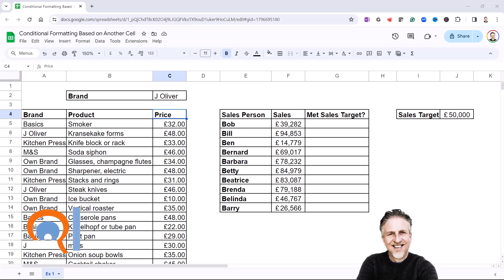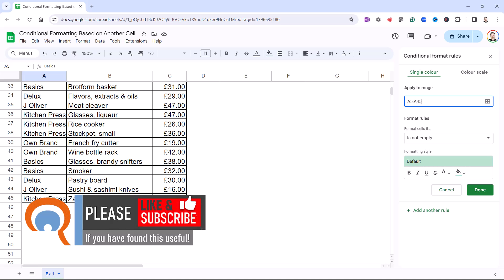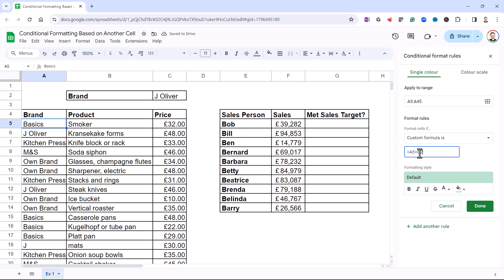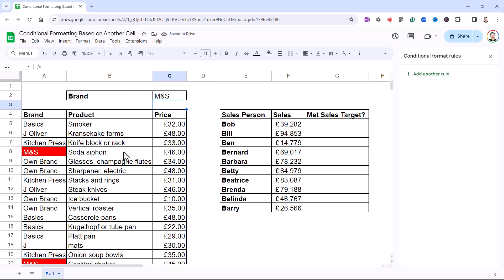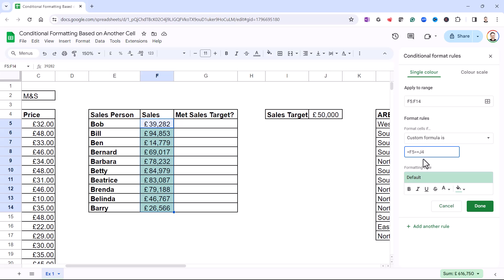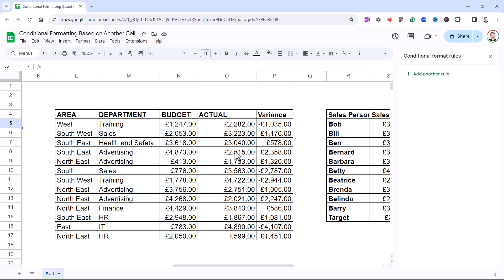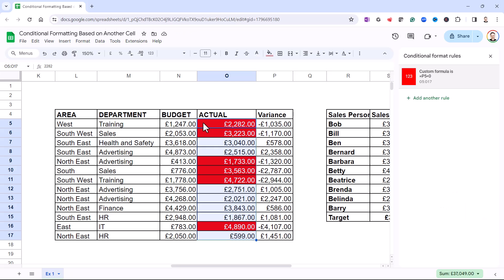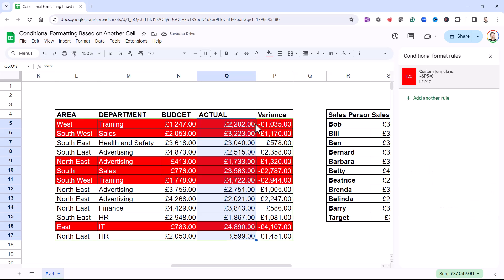Google Sheets Conditional Formatting Based on Another Cell | Including Format Entire Row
In this Google Sheets video tutorial. I explain how to apply conditional formatting based on a value in another cell. I also demonstrate how to achieve this for an entire row.

🕰️ Timestamps
00:00 Introduction
00:07 Based on a text value in another cell
02:45 Based on a numeric value in another cell
04:18 Format entire row based on a value in a
06:19 Final example